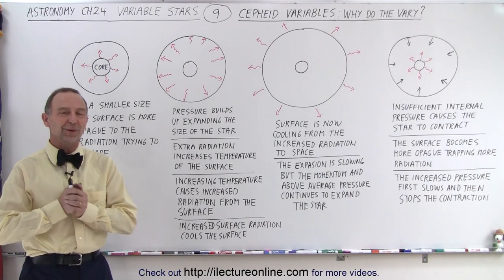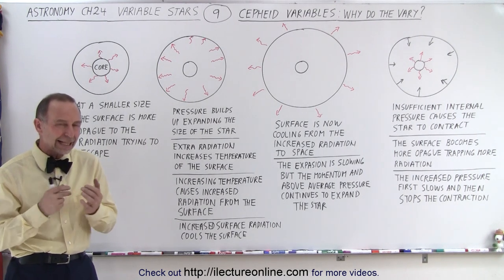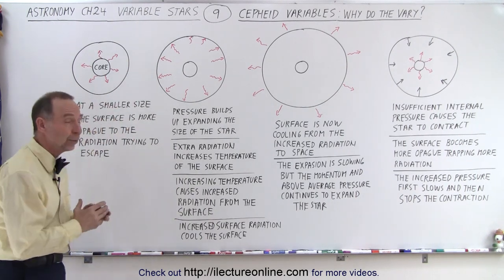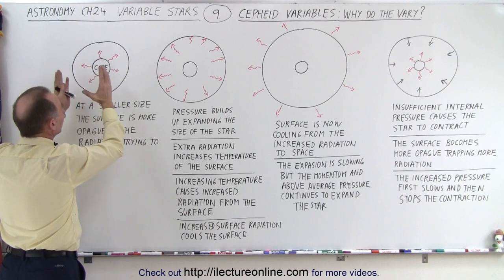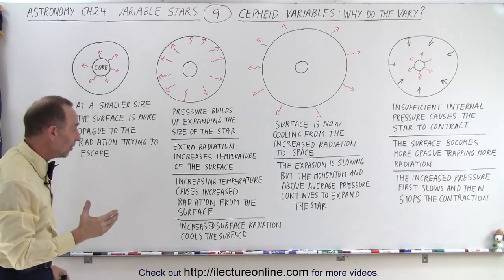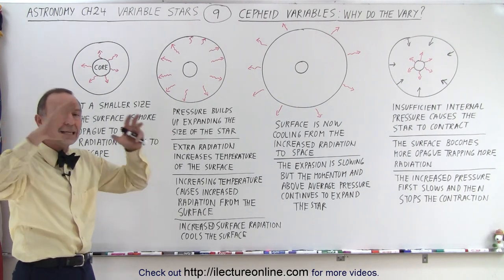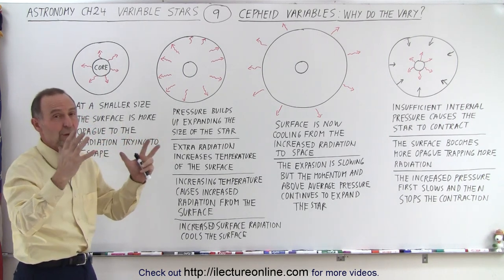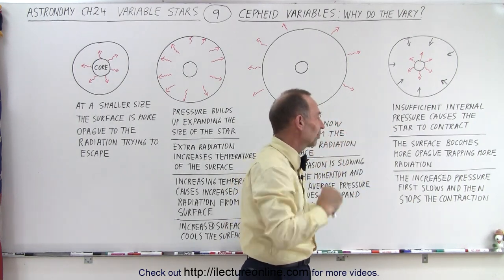Astronomy - Ch. 24: Variable Stars (9 of 26) Cepheid Variables: Why Do They Vary?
We will learn why for thousands of years that the Cepheid variables star expand-contract periodically every 5.4 days.